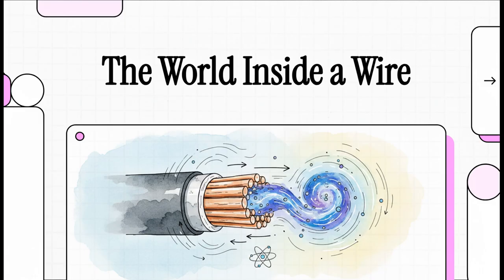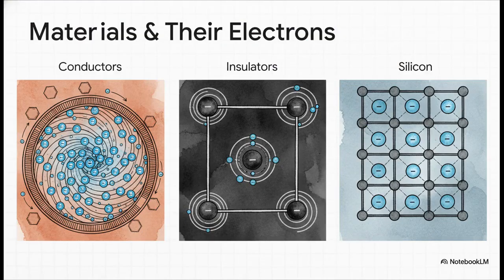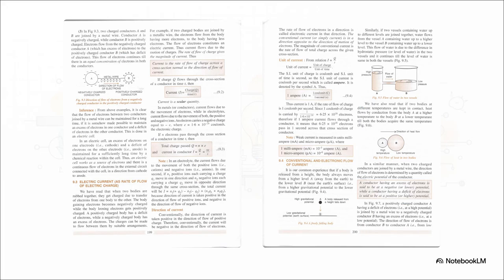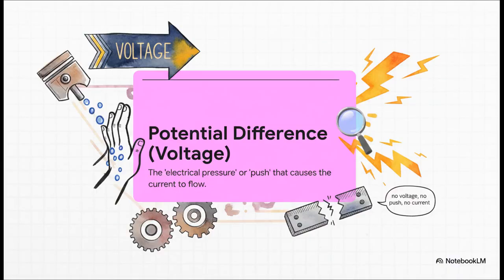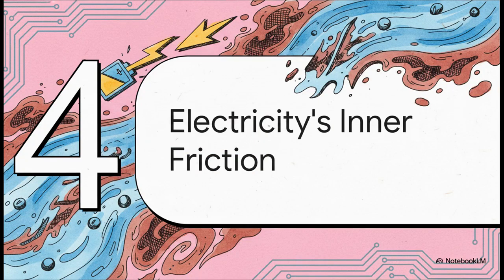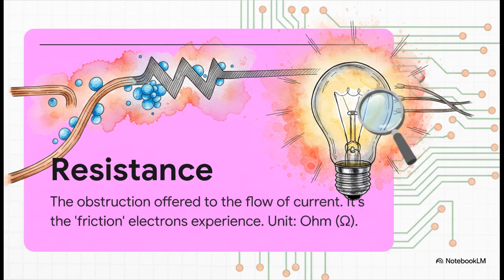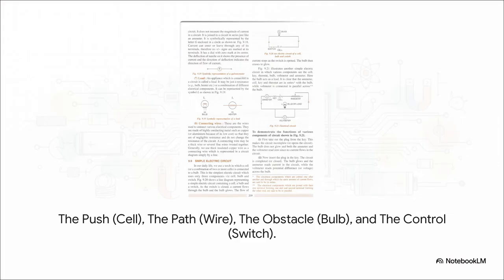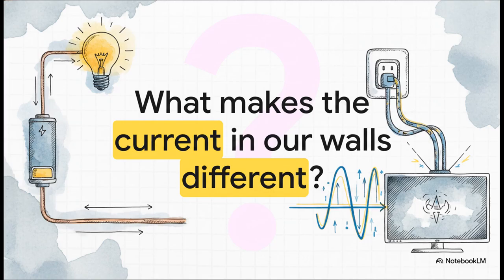Current Electricity - Physics Chapter 9, Class 9 ICSE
Everything around us is made of atoms, which contain tiny charged particles called electrons. In metals, some of these electrons are free to move around easily, making these materials good conductors of electricity. When these free electrons are pushed to flow together in one direction, they create what we call an electric current. On the other hand, materials like wood or rubber do not have these free-moving particles, so they block the flow of electricity and are known as insulators.

For electricity to flow, it needs a driving force, much like water needs pressure to move through a pipe. This electrical push is known as potential difference or voltage, and it is usually provided by a battery or cell. However, as the electrons travel, they bump into the fixed atoms inside the wire, which slows them down. This natural opposition to the flow of current is called electrical resistance. The amount of resistance changes depending on the type of material, as well as the length, thickness, and temperature of the wire.

To use electricity safely and effectively, we connect these parts into a continuous loop called an electric circuit. A basic circuit includes a power source to provide the voltage, copper wires for the current to travel through, and a device like a light bulb that uses the energy. We use a switch to easily start or stop the flow of electricity. When the switch is turned on, the continuous loop is called a closed circuit, allowing the current to flow smoothly and light the bulb. If the path is broken or the switch is turned off, it becomes an open circuit, and the flow of electricity stops completely.